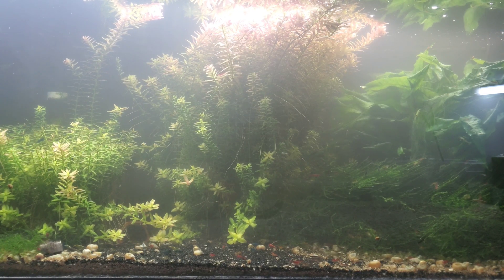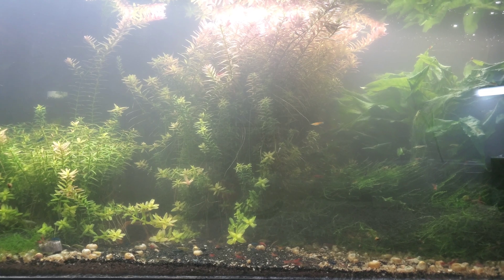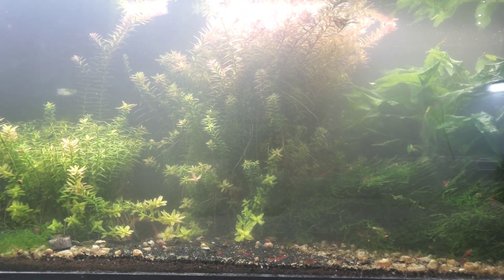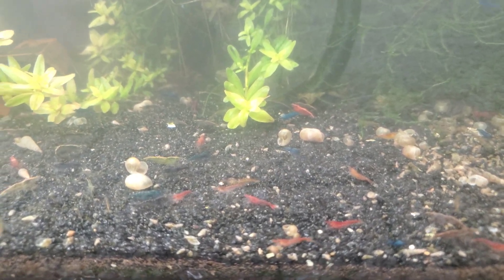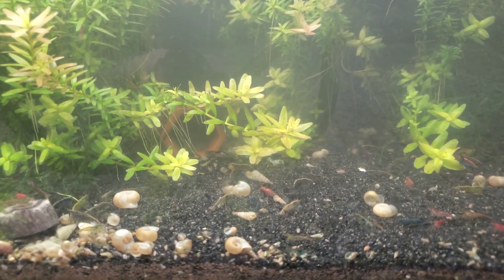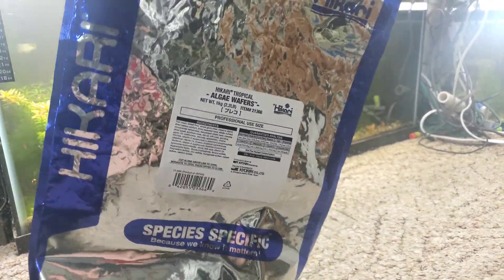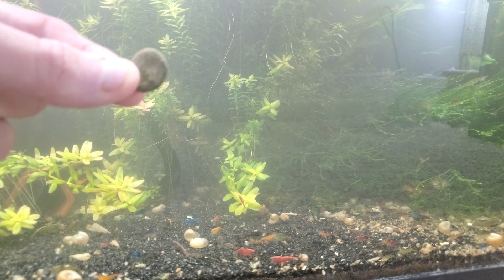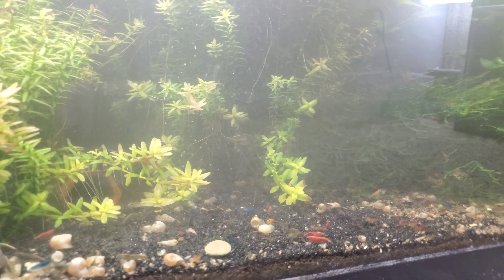How Much to Feed Shrimp? A Shrimp Feeding Experiment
How long does it take for 2000 to 3000 shrimp to full consume an algae wafer?  We find out how long it takes in my 40 gallon skittles shrimp tank.